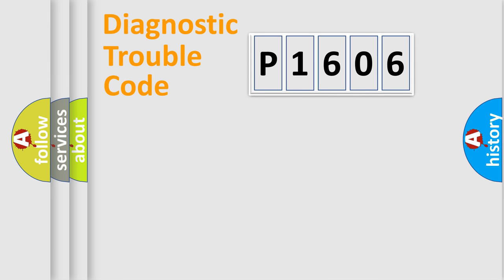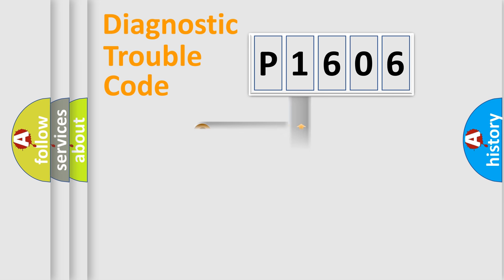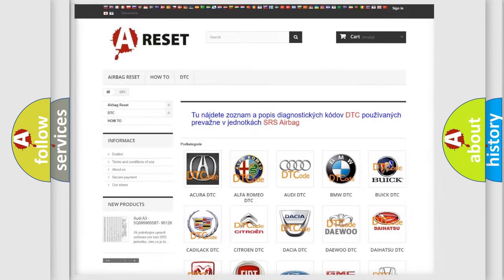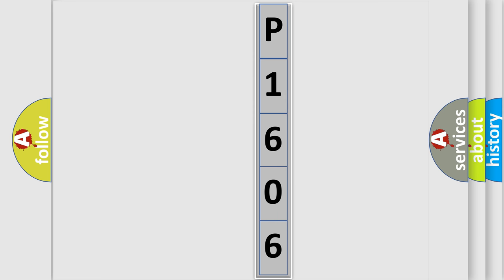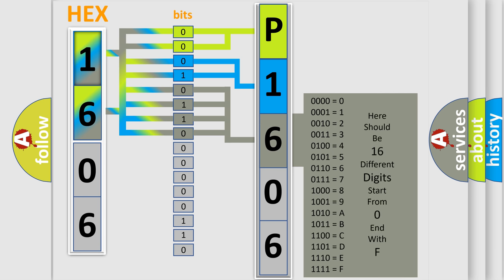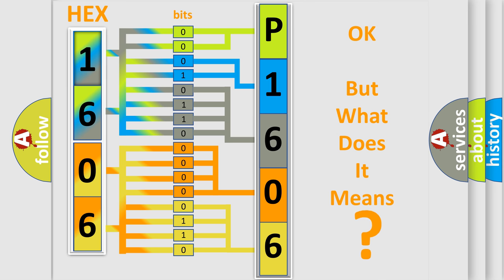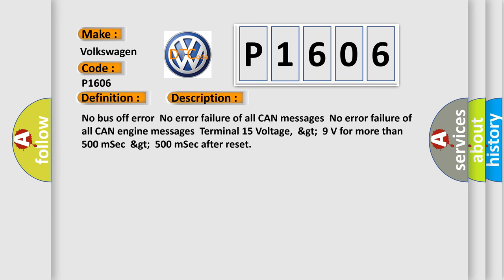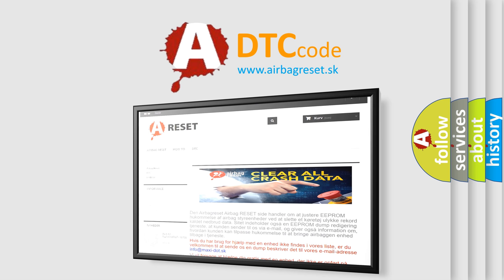DTC Volkswagen P1606 Short Explanation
Contents:
0:21 Basic DTC analysis according to OBD2 protocol standard.
1:48 Insight into programming
2:58 A diagnostically understandable description of the Diagnostic Trouble Code
3:05 Basic error definition

Make:
Volkswagen
Code:
P1606
Definition:
Lost Communication with ECM or PCM A
Description: